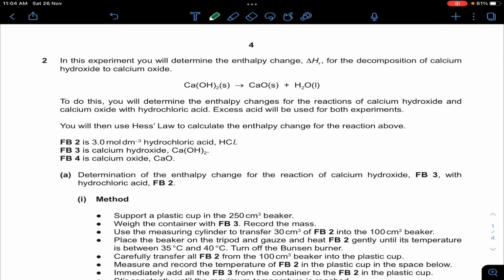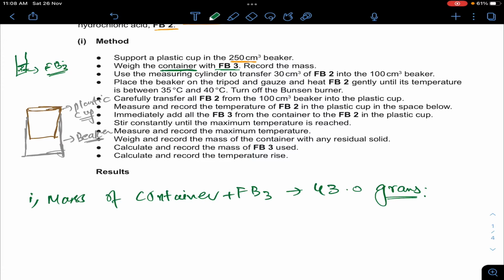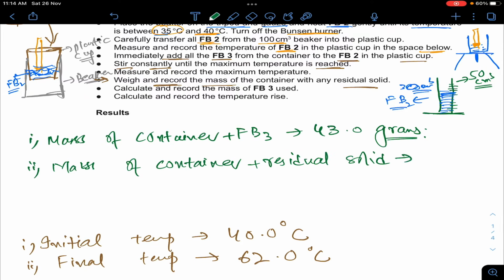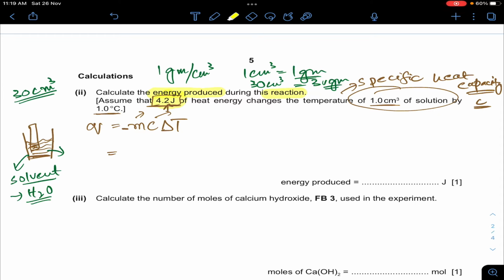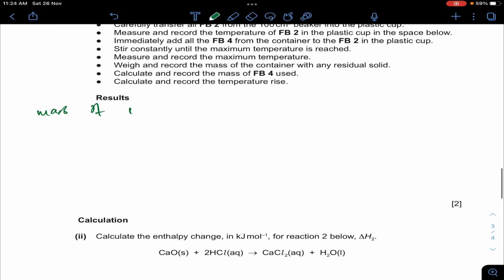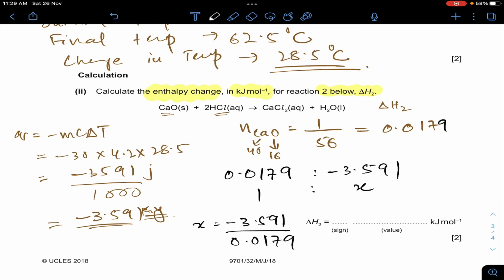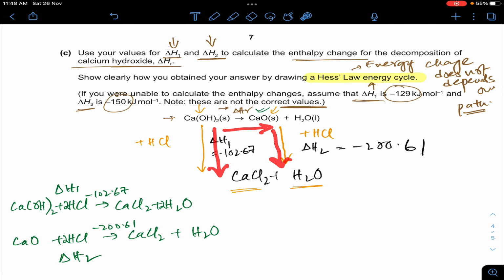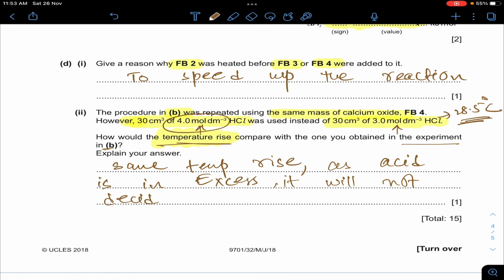A Levels Chemistry Practical Paper 3 ll s-18-qp32-Question No 2 ll Energetics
9701 Paper 3 energetics Question detailed explanation